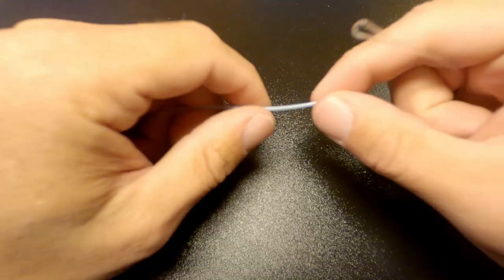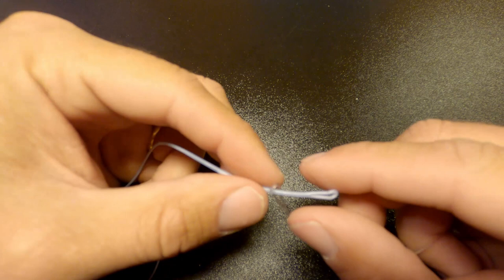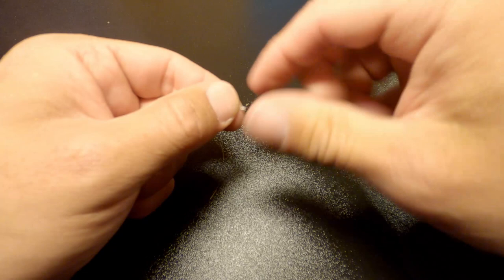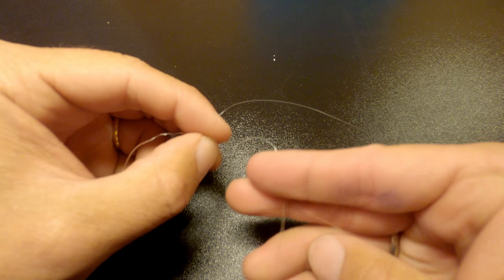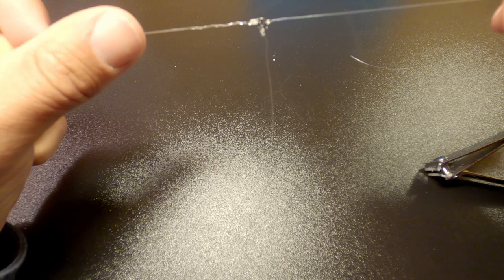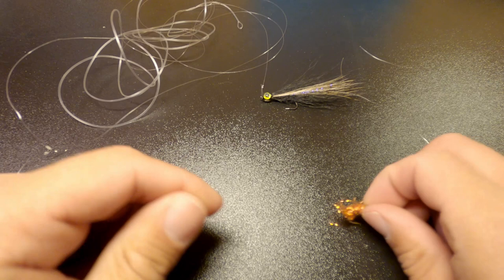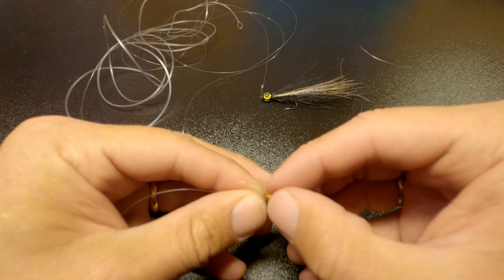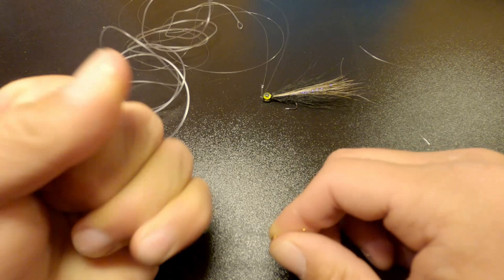Building leaders for fly fishing - How to rig a leader with two flies! Fly Fishing Vlog # 3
In this Youtube video i will show you how to rig a leader With two flies!